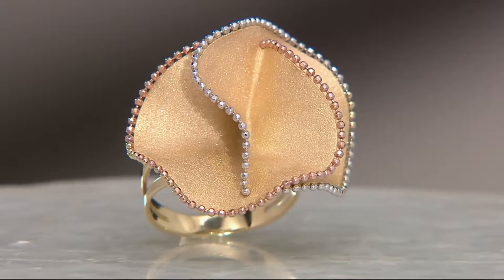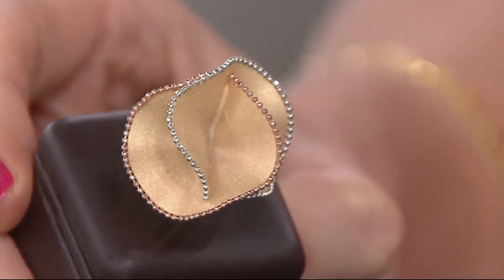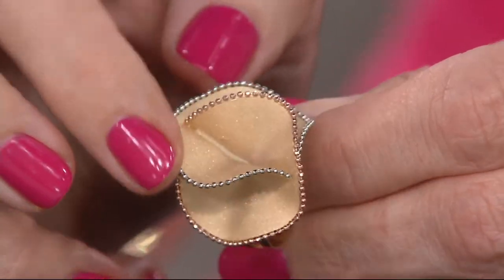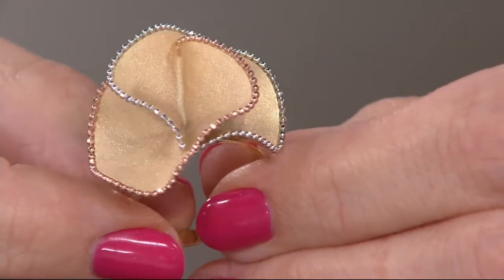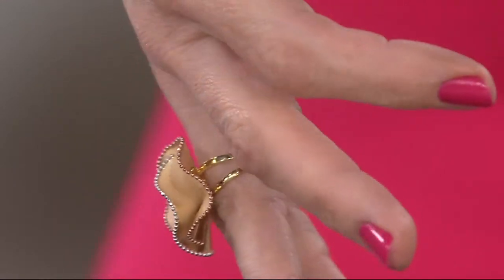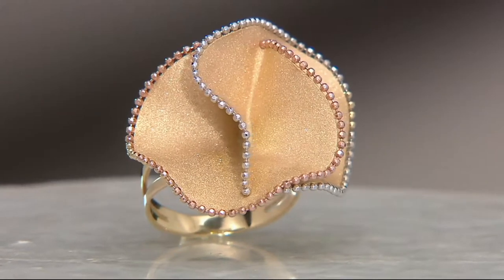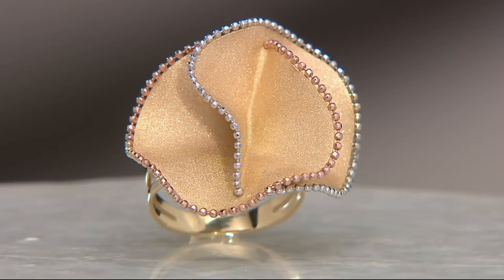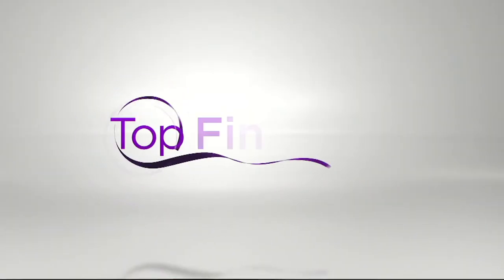Italian Gold Tri-color Textured Flower Ring, 14K on QVC